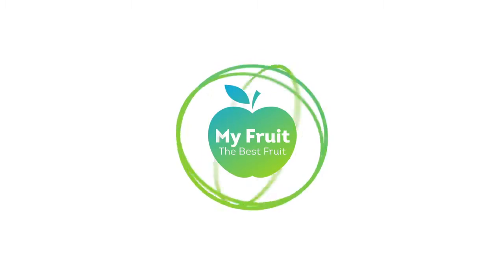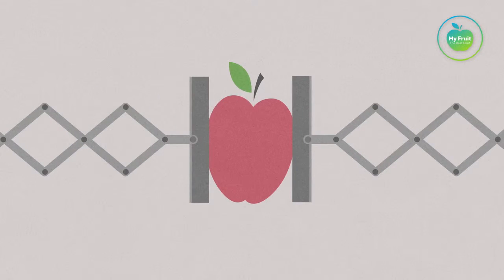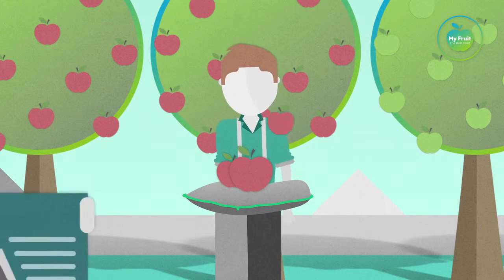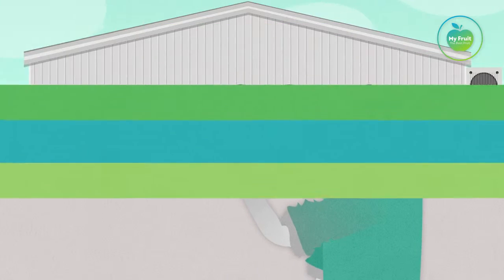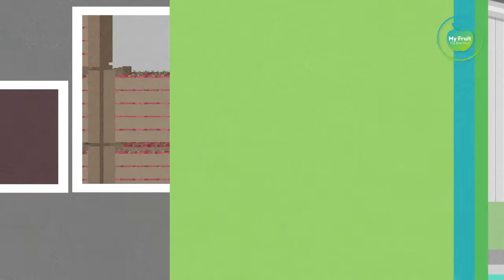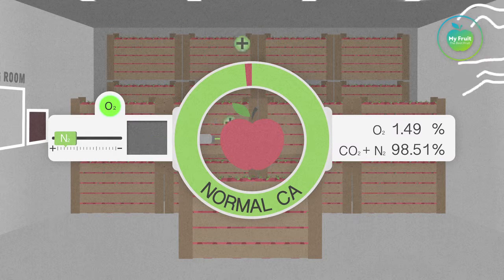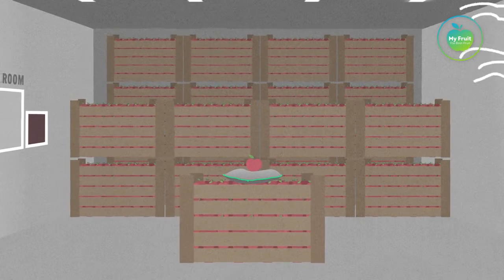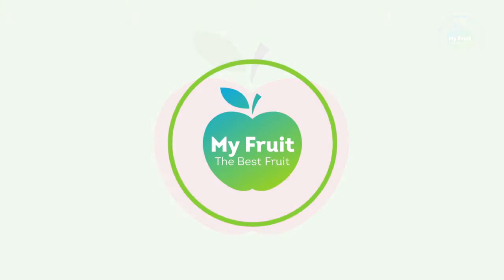Van Amerongen - MyFruitDynamic -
In een heldere explanimation voor Van Amerongen CA Technology wordt aan fruittelers en -handelaren uitgelegd hoe je met MyFruitDynamic fruit 4 tot 8 maanden langer kunt bewaren. Het fruit blijft smaakvoller, mooier en beter van structuur dan fruit dat niet in MyFruitDynamic is gekoeld.